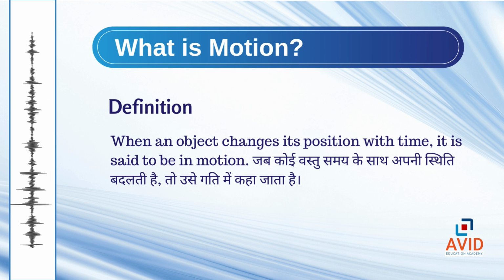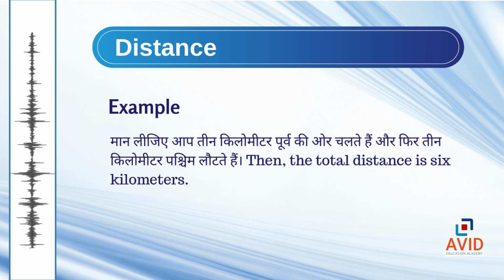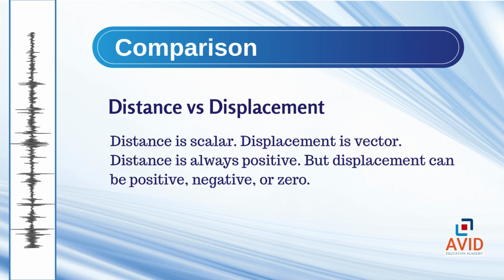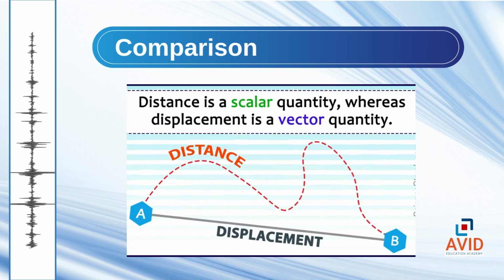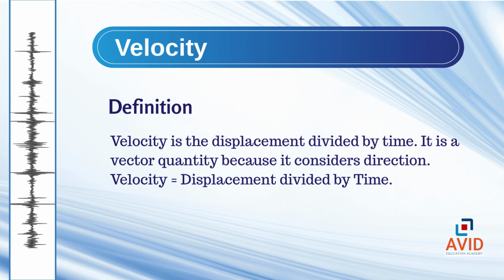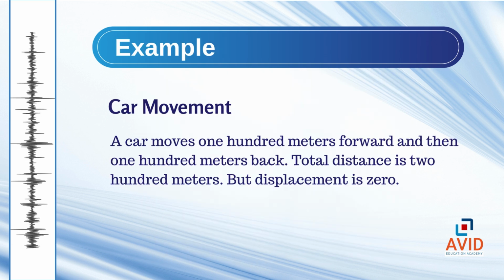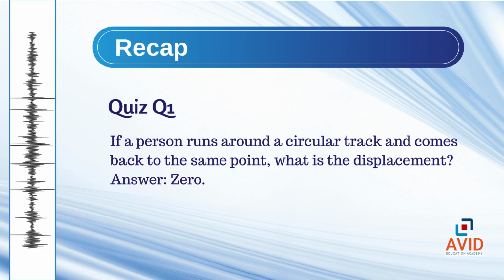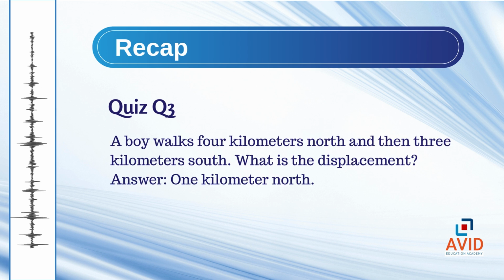Science Unit 3 Topic 1 Channel Introduction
In this topic, students will be introduced to key scientific principles that form the foundation for understanding important physical phenomena. Through clear explanations, engaging visuals, and real-life examples, learners will explore how science explains the world around us. This topic sets the stage for deeper learning in upcoming chapters and encourages critical thinking, observation, and application.

Whether it's exploring forms of energy, understanding motion, or learning how materials interact, this unit will help students build scientific literacy and curiosity. Activities, experiments, and problem-solving exercises are designed to make learning interactive and meaningful.

This topic aligns with curriculum standards and prepares students for both conceptual understanding and exam readiness.